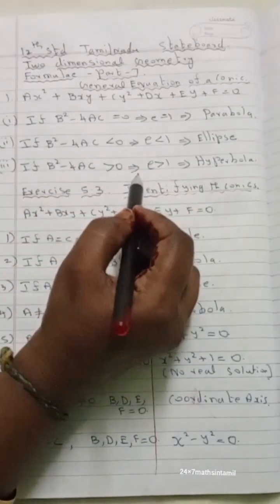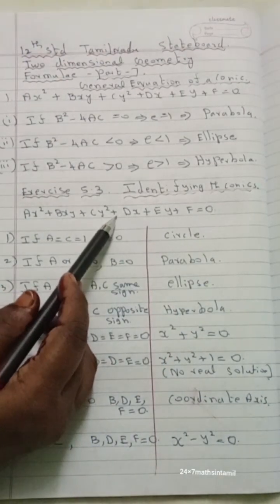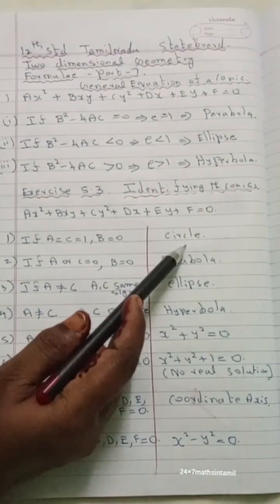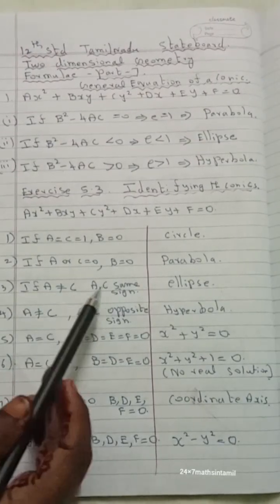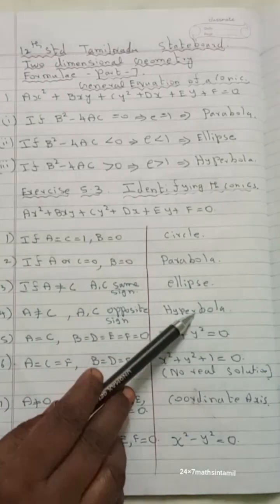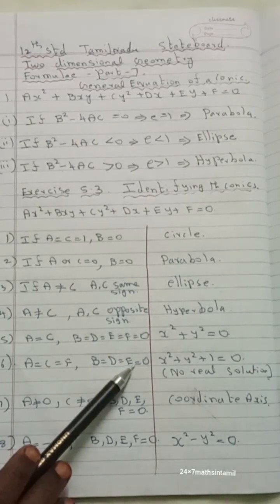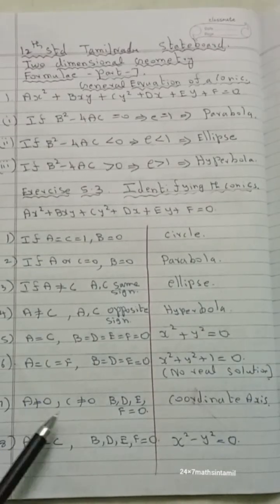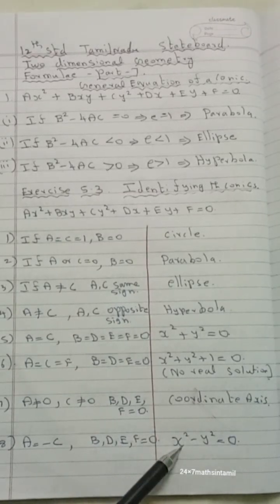12thstd|Tamilnadu|Two dimensional geometry formulae part7